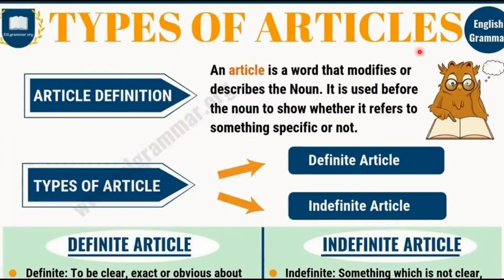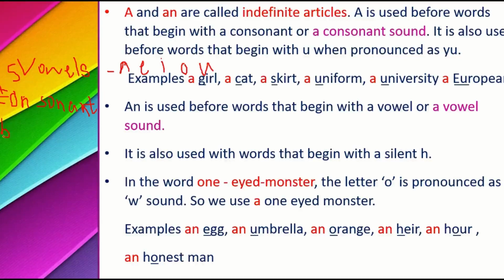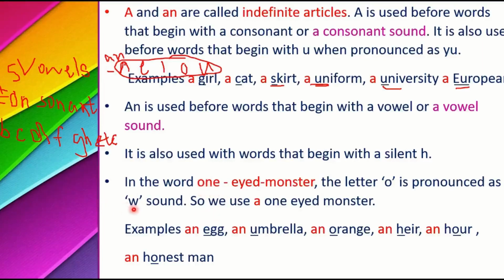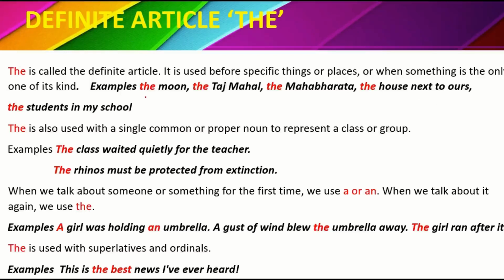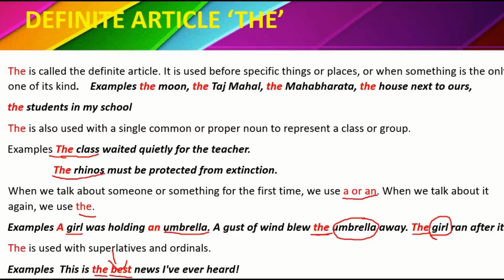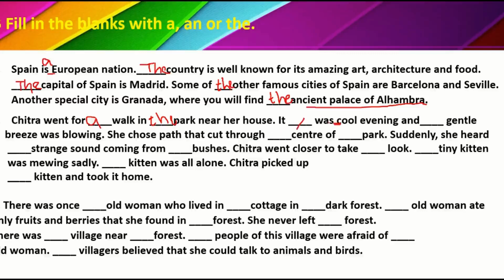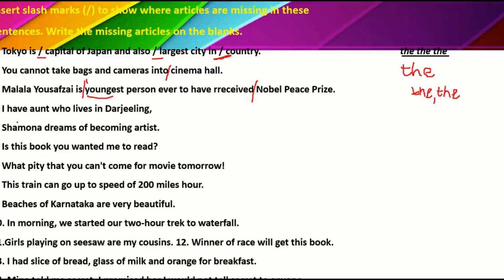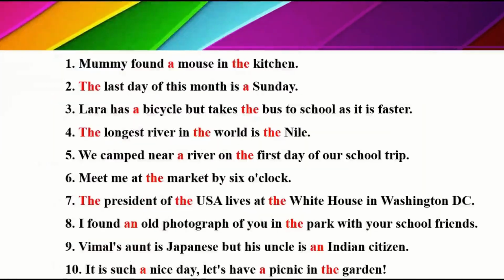ARTICLES CLASS 5# GRAMMAR AND MORE RATNA SAGAR